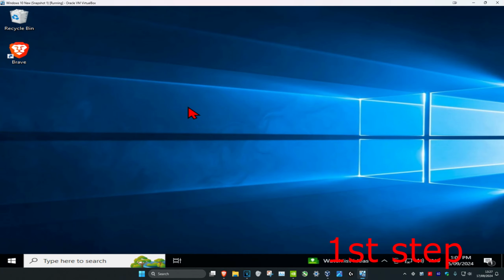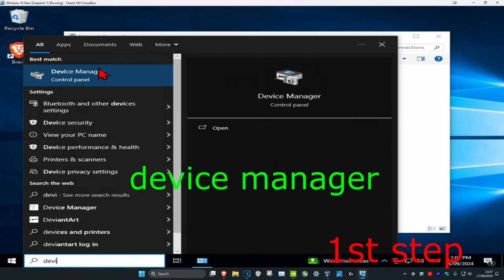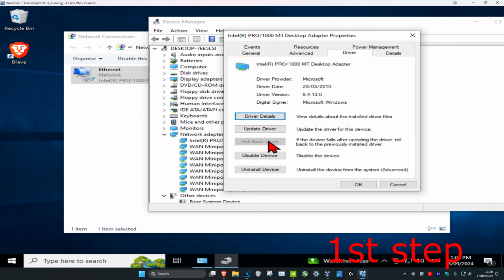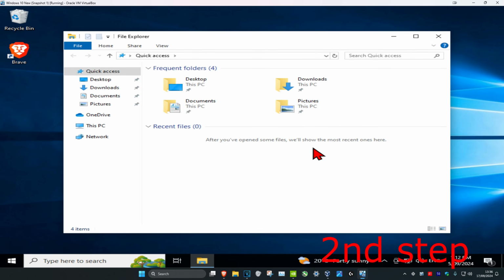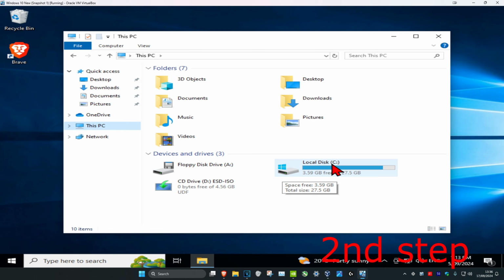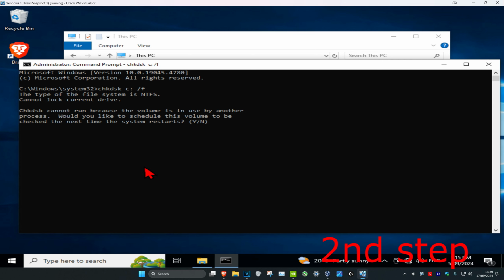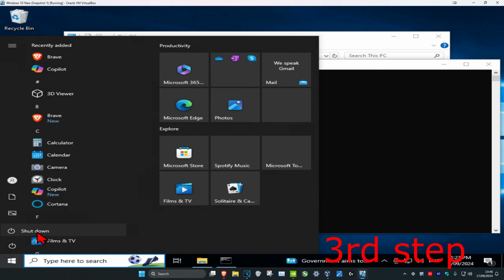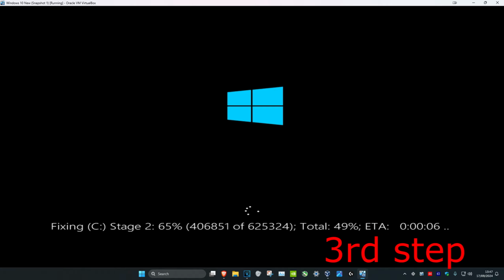How To Fix Windows 10 Shutdown Problem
If your Windows 10 device appears to randomly restart or shutdown, this tutorial should hopefully be able to resolve your issues. The steps in this tutorial are also applicable to computers running Windows 10, Windows Windows 7 and Windows 8/8.1.